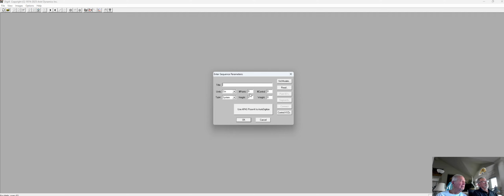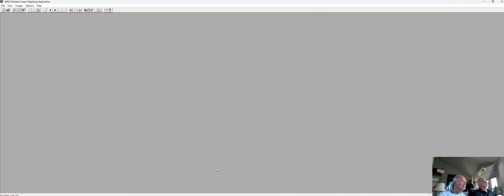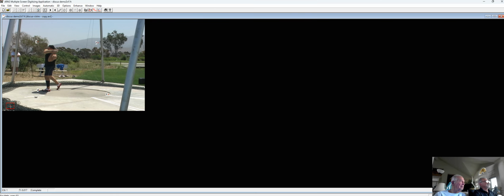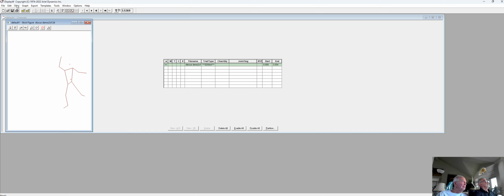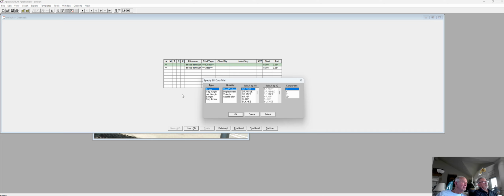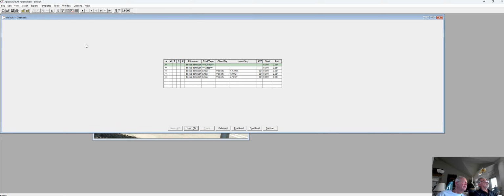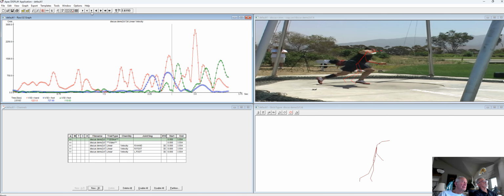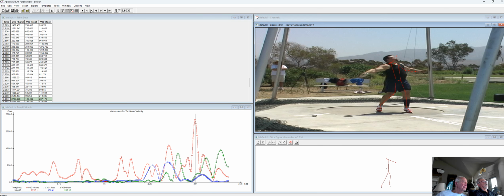APAS AI DEMO 5 25 2025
New AI digitizing by Gideon Ariel